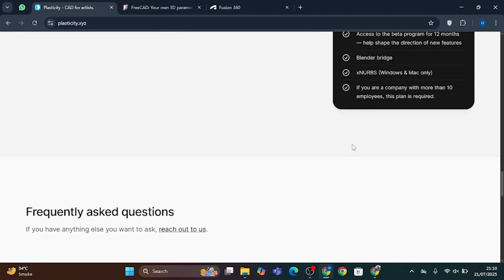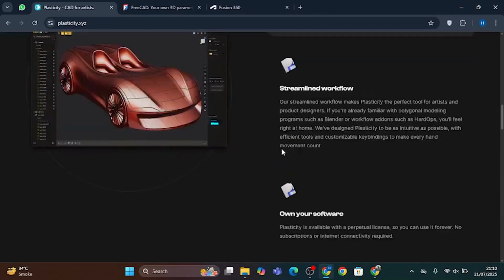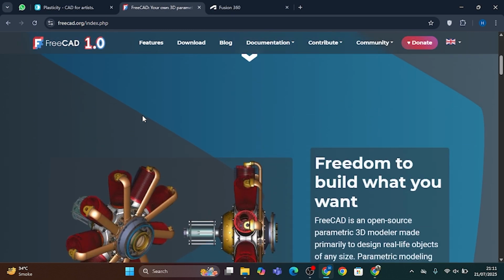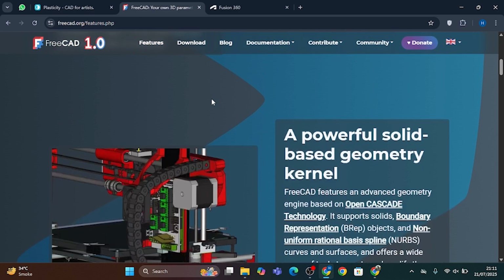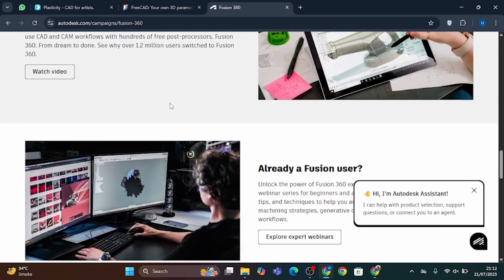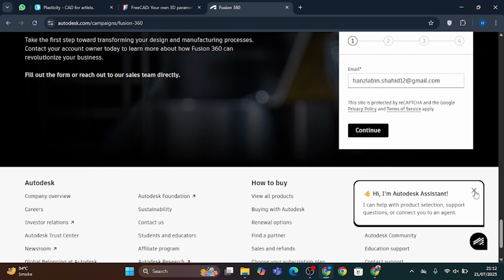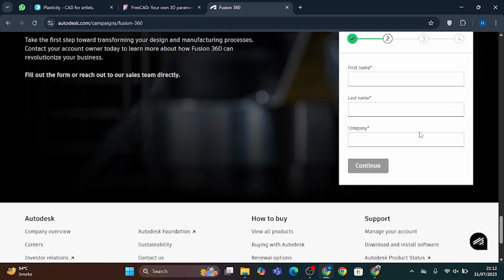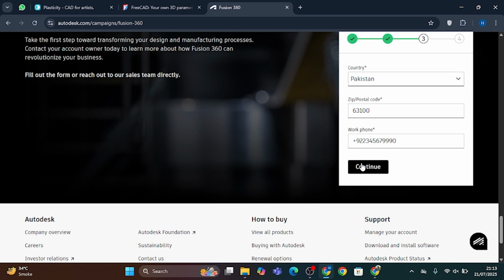PLASTICITY VS FREECAD VS FUSION 360 | WHICH 3D MODELING SOFTWARE IS THE BEST FOR YOU 2025?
Plasticity vs FreeCAD vs Fusion 360 — which 3D modeling software is best for you in 2025? This video compares them based on usability, performance, features, learning curve, and ideal use cases to help designers, engineers, and hobbyists choose the right tool for their workflow.